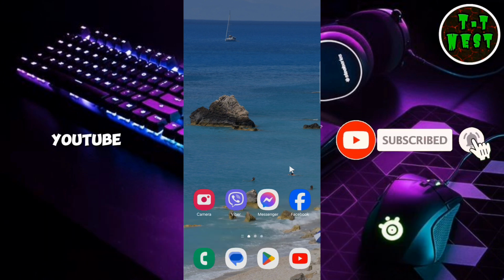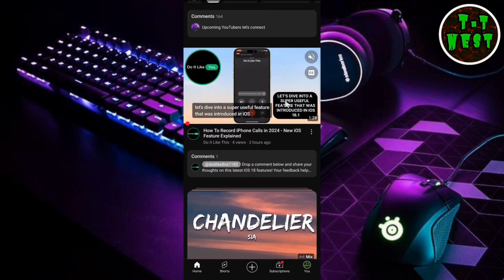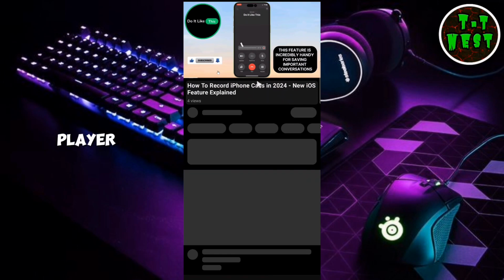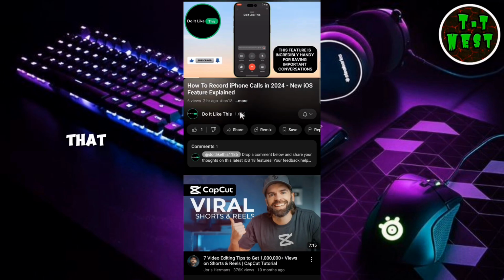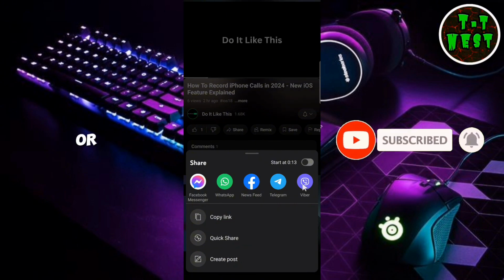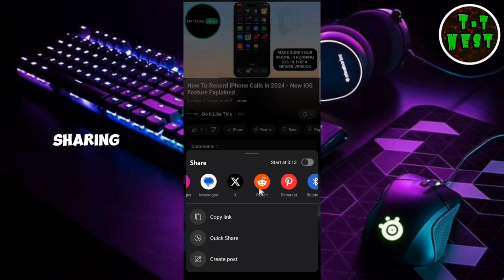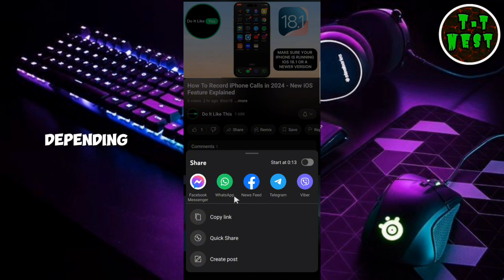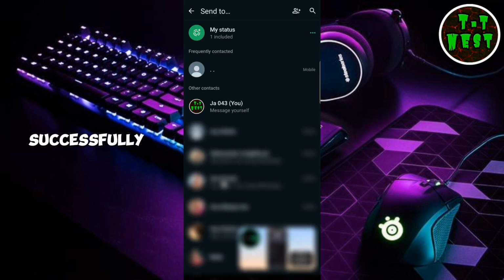How To Easily Share A YouTube Video Link From Your Mobile Device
To easily share a YouTube video link from your mobile device, follow these steps:

1. Open the YouTube app and play the video you want to share.
2. Tap the "Share" button below the video.
3. A menu will pop up with various sharing options. Select your preferred method (e.g., text message, social media, or email).
4. You can also copy the link by tapping "Copy link" and then paste it wherever you want to share.